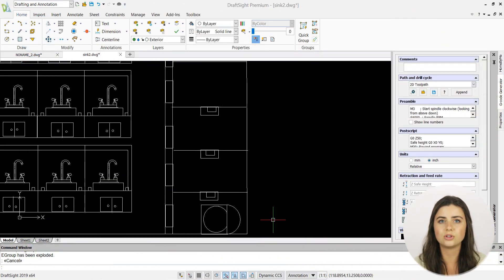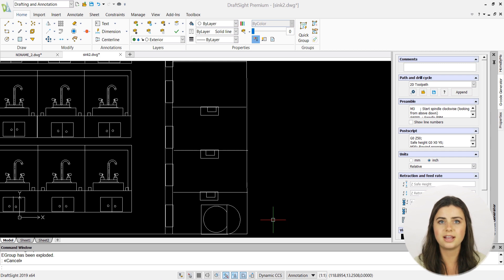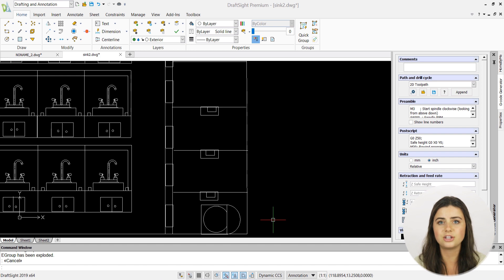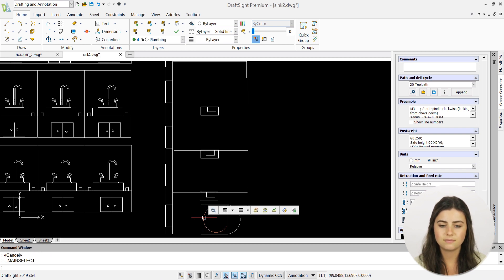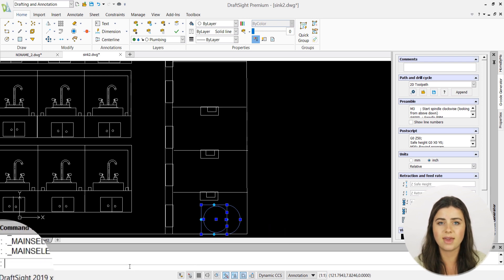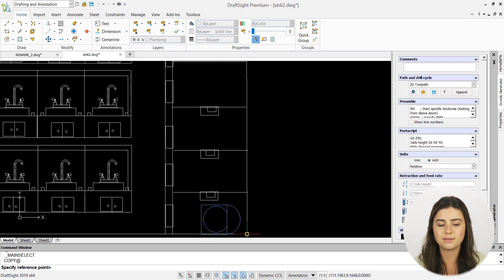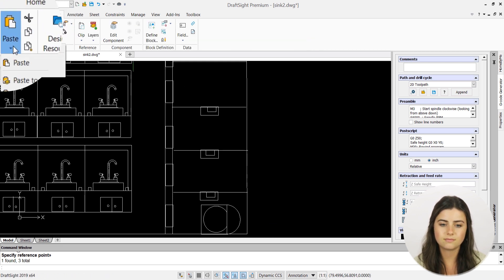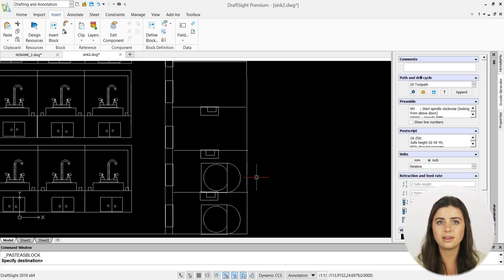Learning Journey: Paste as Block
In this edition of the DraftSight Learning Journey, we cover the Paste as Block Function. This valuable tool speeds up the block creation process and lowers the risk of mistakes while pasting copies of detailed projects. Located in the drop-down menu of the Paste icon, this feature allows you to effortlessly insert copied entities into your design window as blocks.